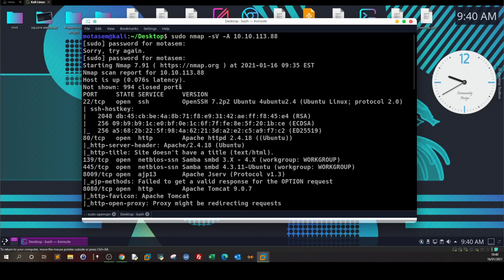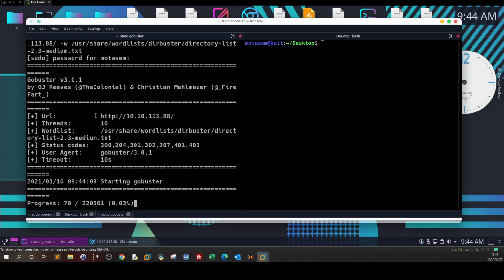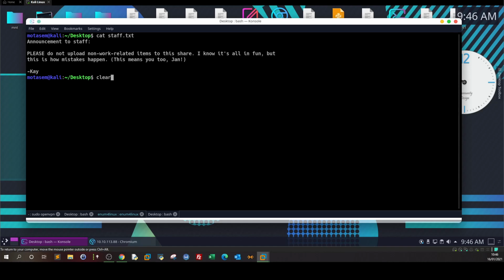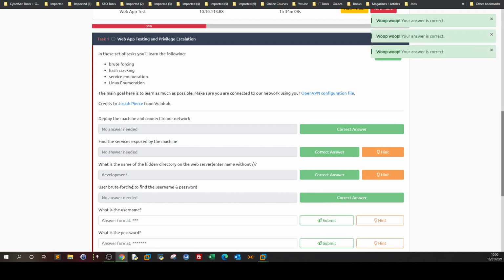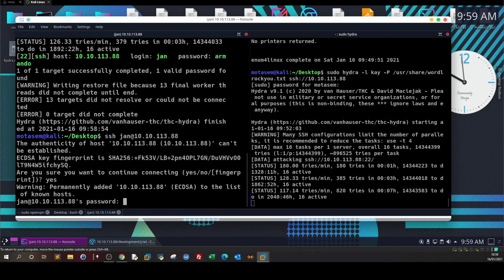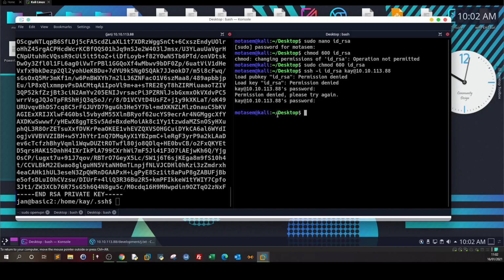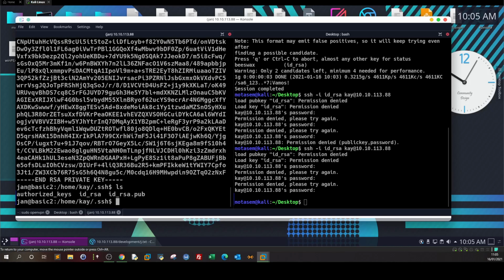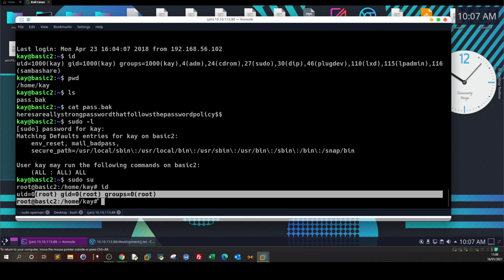Basics of Penetration Testing | TryHackMe Basic Pentesting Walkthrough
The video is a guide to solving the Basic Pentesting" challenge on TryHackMe, focusing on beginner-friendly penetration testing techniques and basics. The tutorial emphasizes understanding the basic methodology of penetration testing: reconnaissance, exploitation, enumeration, and privilege escalation. This structure, along with simple commands and techniques, forms a foundation for more complex scenarios.
0:00 - Introduction to Basic Pen Testing on TryHackMe
0:05 - Overview of Pen Testing Methodology
0:35 - Starting with an Nmap Scan and Finding Open Ports
1:10 - Analyzing Web Server Ports and Apache Versions
1:55 - Enumerating SMB Shares and Retrieving Files
2:38 - Using SMB Client to Access and Download Files
3:41 - Reviewing Downloaded File for Hints and Username Discovery
5:26 - Discovering the Username “K” and Access Restrictions
6:42 - Exploring the Development Directory
7:20 - Finding Additional User Information and Password Hint
9:02 - Enumerating Users and Identifying the User “Jane”
10:02 - Attempting Password Cracking for Discovered Users
11:33 - Successful SSH Access as User “Jane”
12:08 - Enumerating Files and Privilege Escalation Paths
13:36 - Discovering SSH Private Key in “K” Directory
14:20 - Setting Permissions and Logging in with SSH Key
15:41 - Cracking the Key’s Password Using John the Ripper
16:17 - Gaining SSH Access as User “K”
18:24 - Locating Final Password in Password File
19:10 - Escalating to Root Privileges as User “K”
20:18 - Summary and Key Takeaways from Basic Pen Testing
21:08 - Conclusion and Emphasis on Methodology